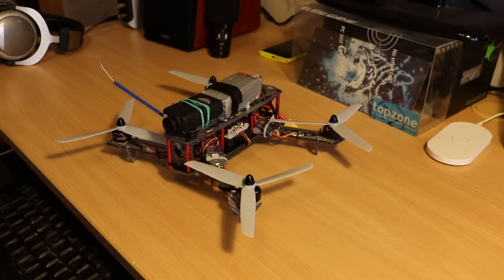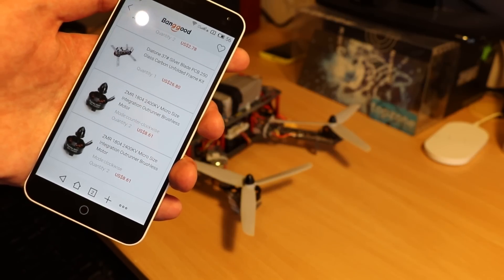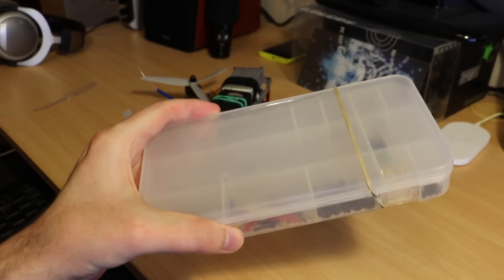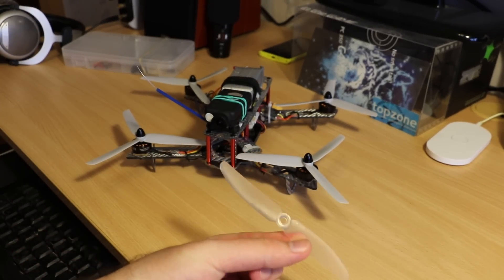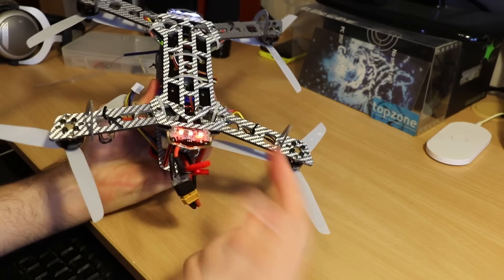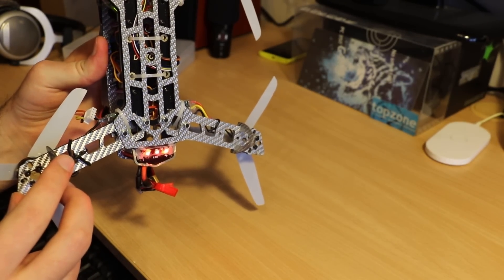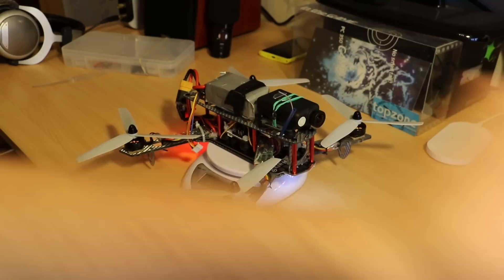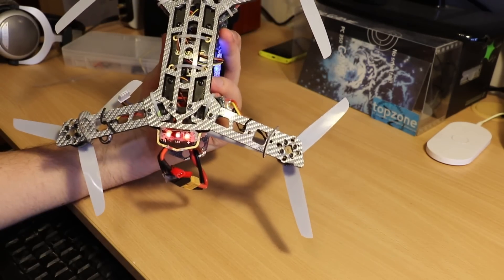Diatone 37# Silver Blade FPV 250 racing Carbon quadcopter kit cheap